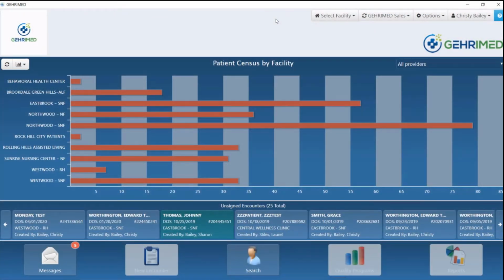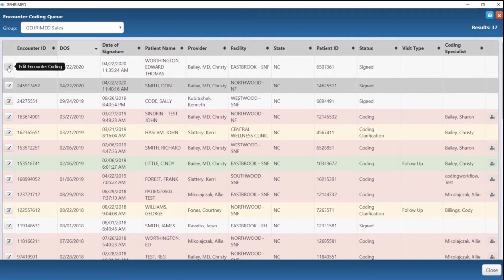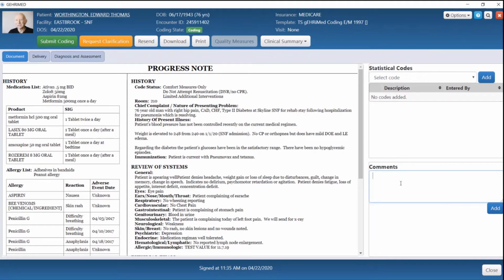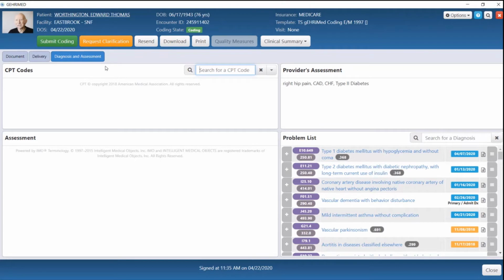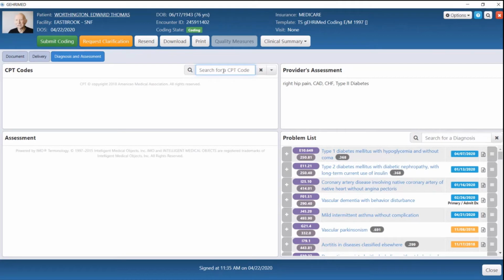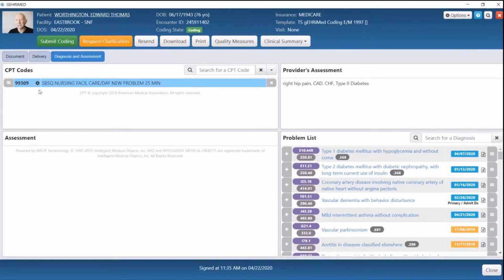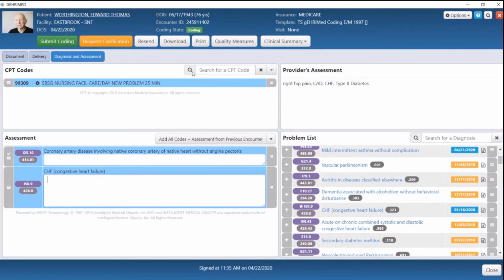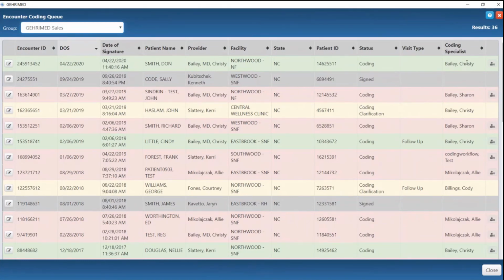GEHRIMED Billing & Coding Workflow